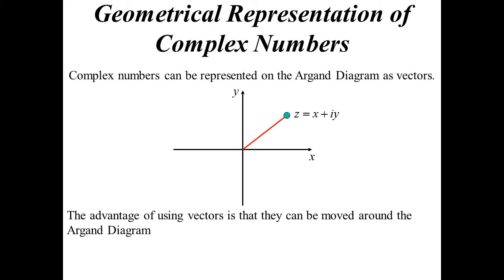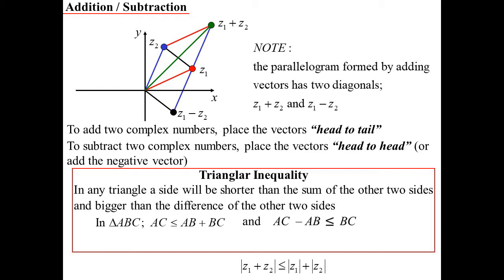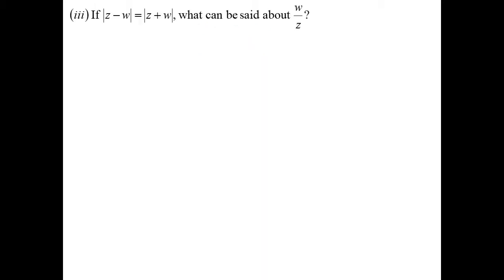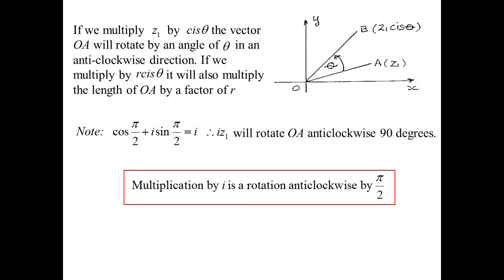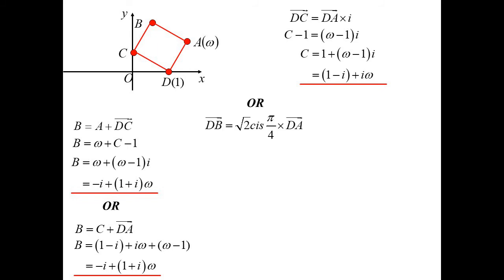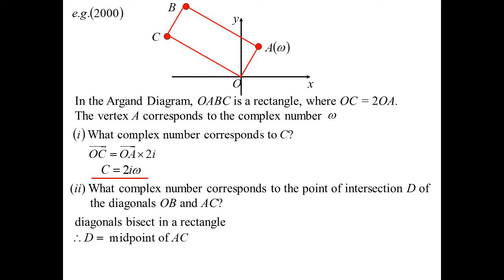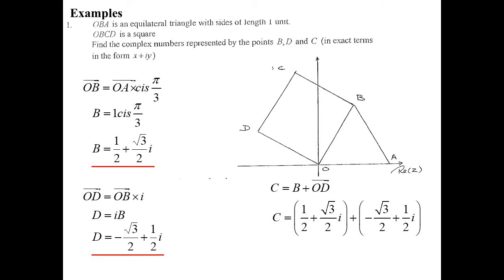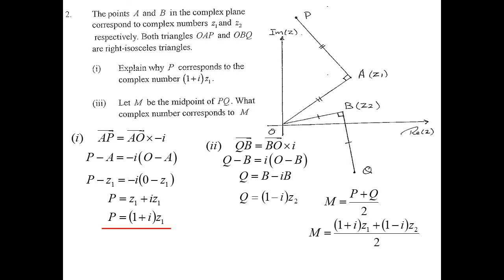12X2 T01 06 geometrical representation 2021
Using the vector representation to solve problems with complex numbers